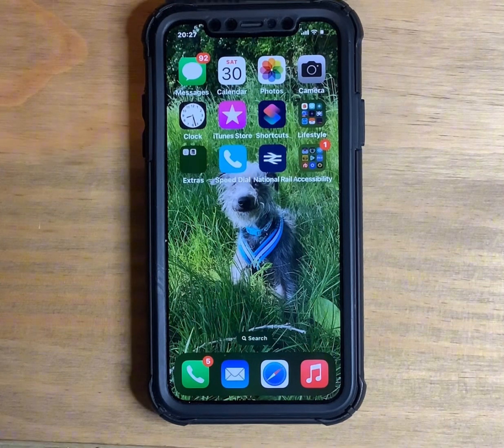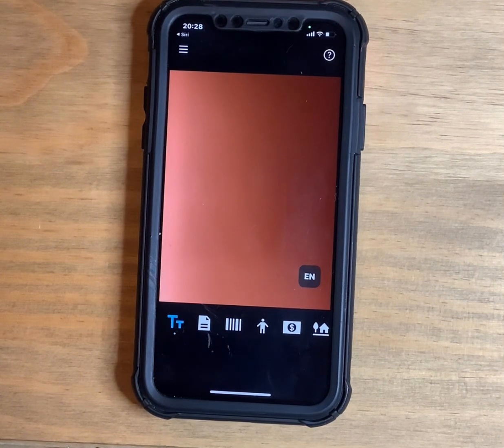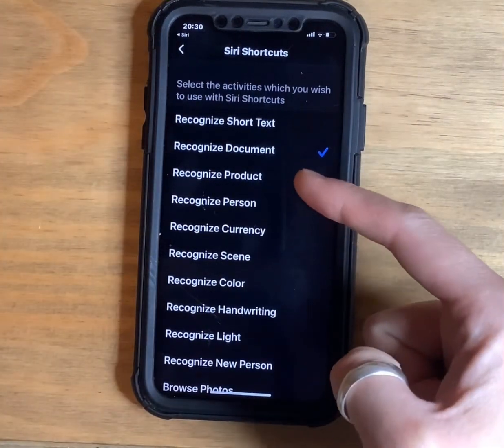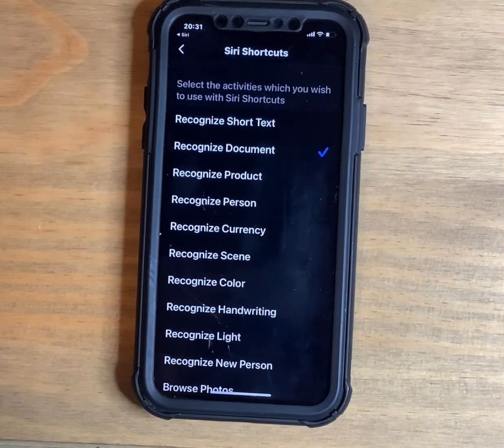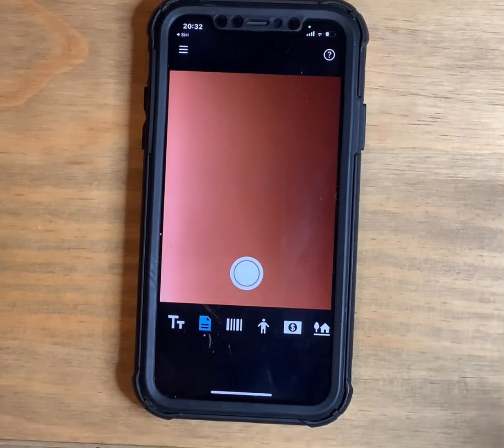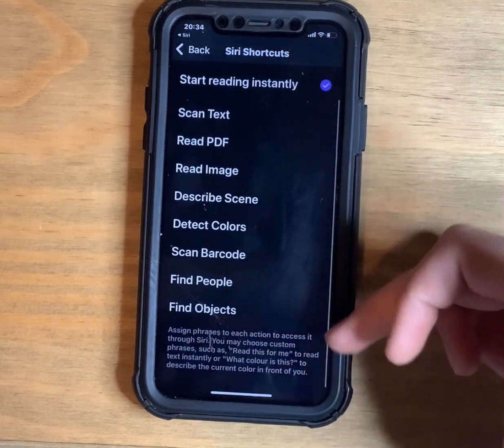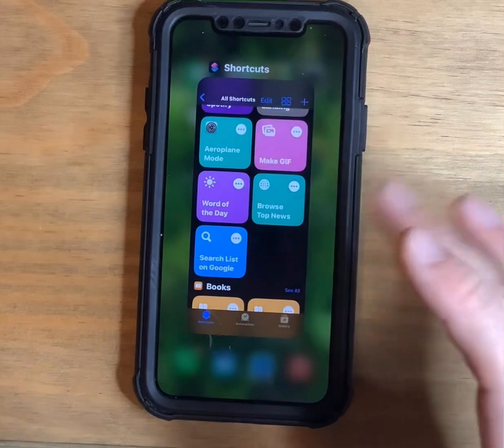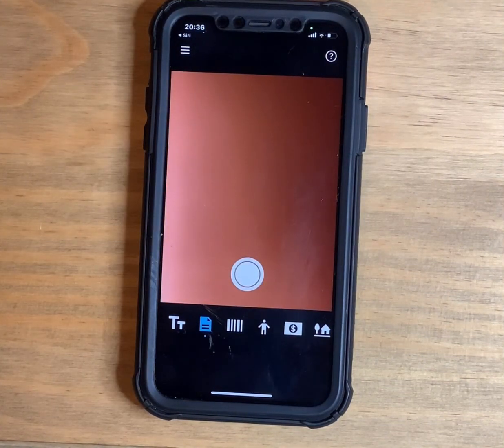Unlocking Access to Apps! Seeing Ai and Envision’s new setting feature!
A great new setting feature to on both the seeing AI and Envision app! With just a simple Siri phrase you can now open the apps of different reading modes!

This is especially great if using your phone without Voiceover!